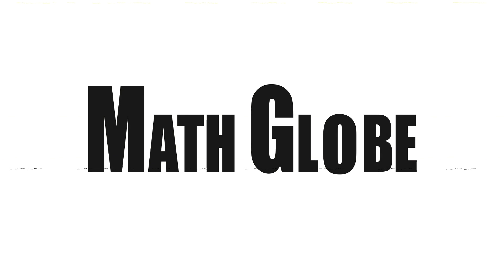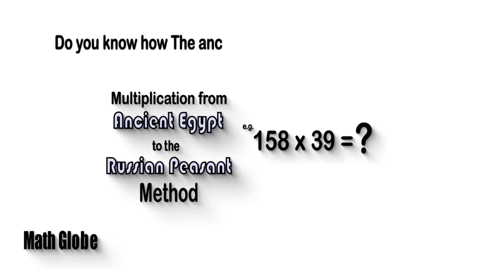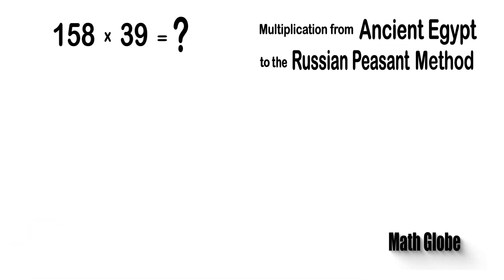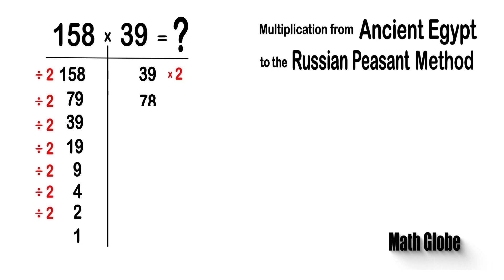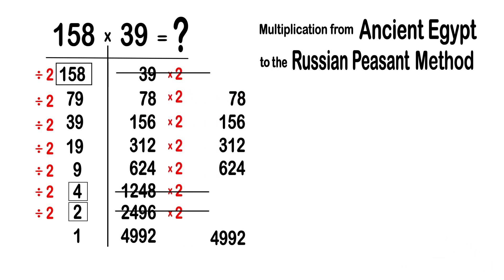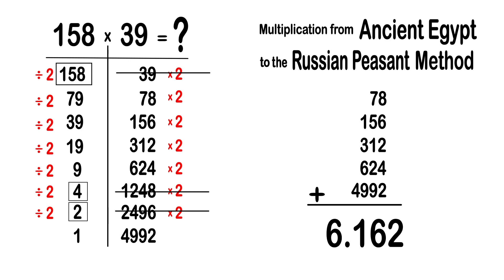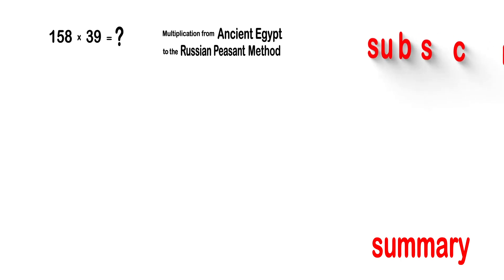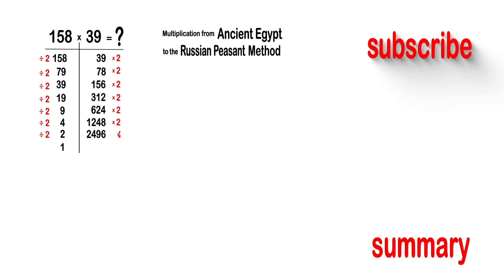Do you know how The ancient Egyptians, multiply two numbers?